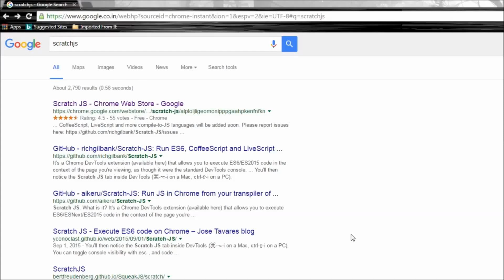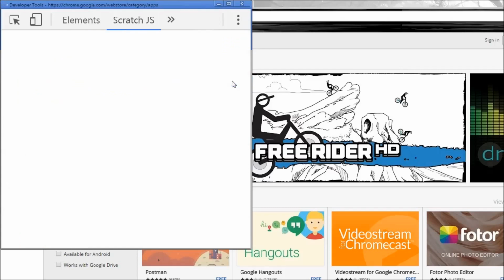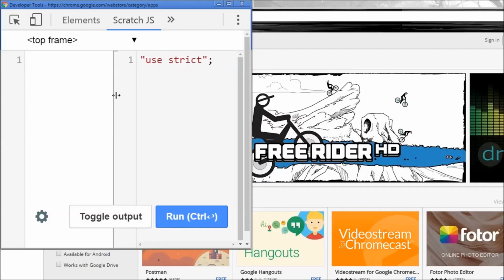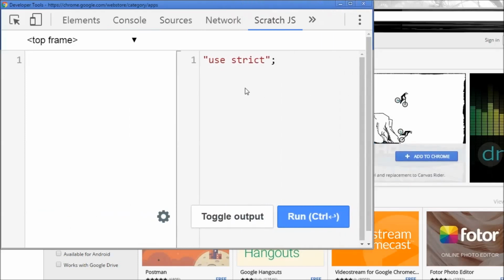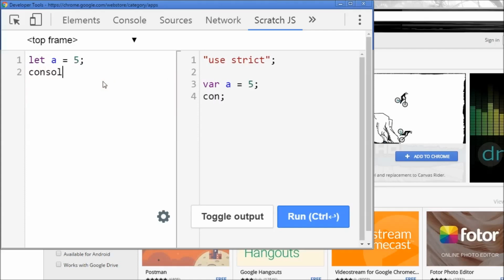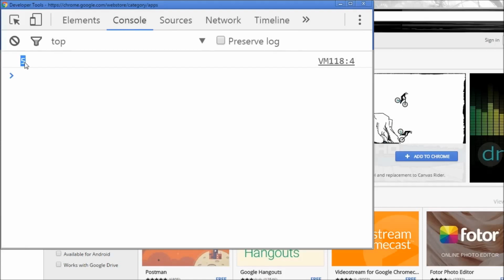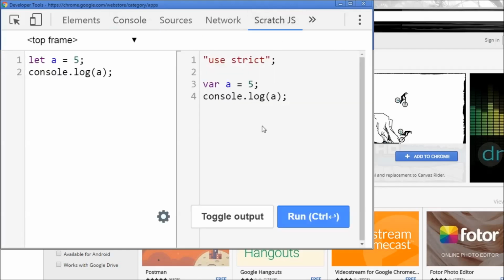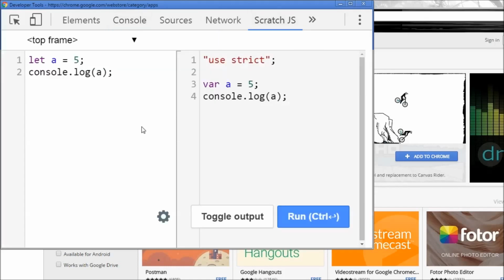ES6 and Typescript Tutorial - 4 - ScratchJS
ScratchJS - Quicky and easy way to work with ES2015 + Typescript.